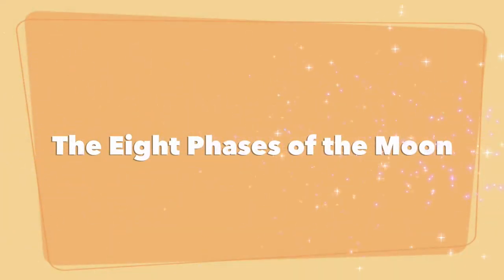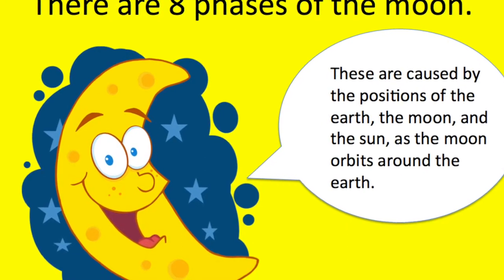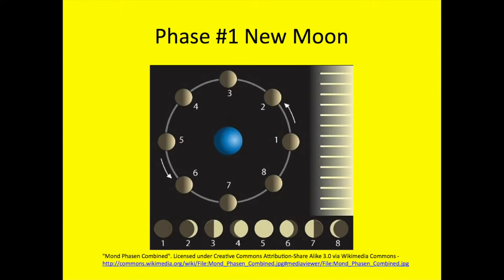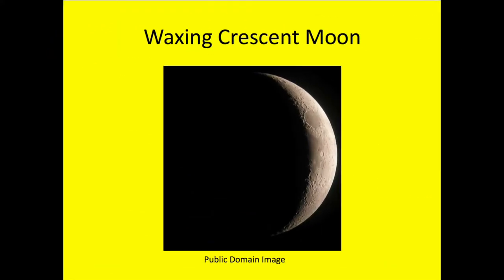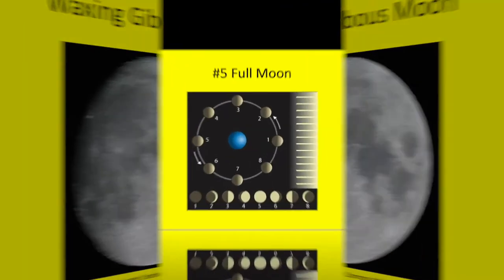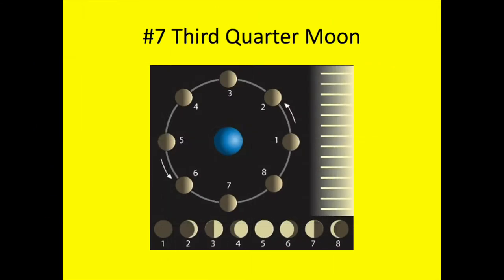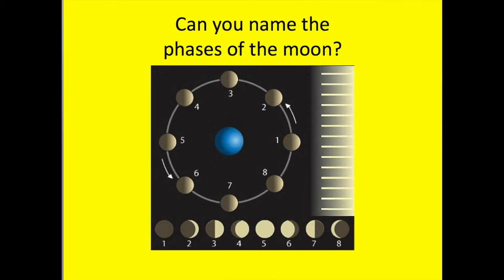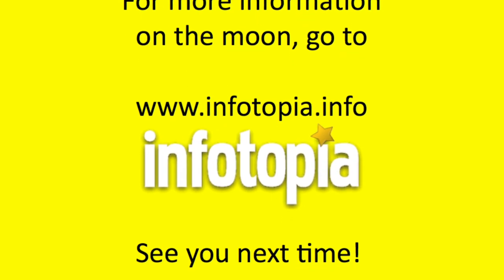The Eight Phases of the Moon, presented by Infotopia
Quickly learn the eight phases of the moon with this video, appropriate for elementary or middle school.  Learn all about the New Moon, the Waxing Crescent Moon, First Quarter Moon, the Waxing Gibbous Moon, the Full Moon, the Waning Gibbous Moon, the Third Quarter Moon, and the Waning Crescent Moon.  When you finish this brief video, you will be able to identify ALL eight phases of the moon!

All images are creative commons and attributed to the creator, unless they are public domain or owned by Infotopia.  Music is "Simple" from iMovie.